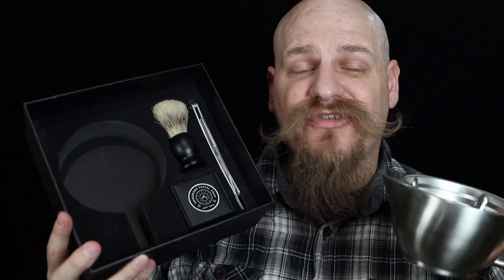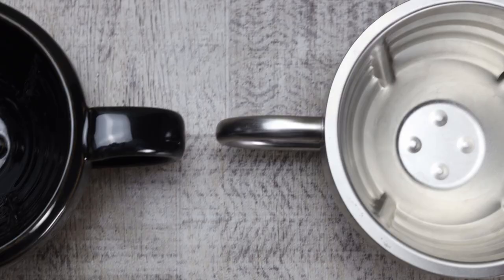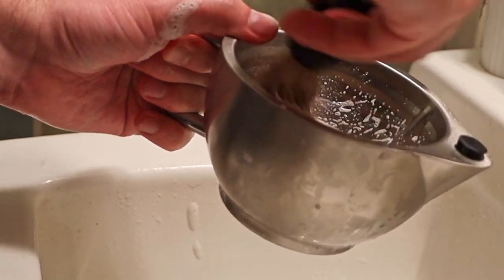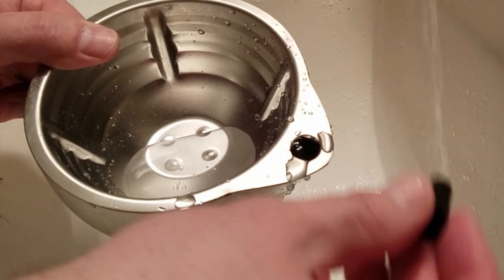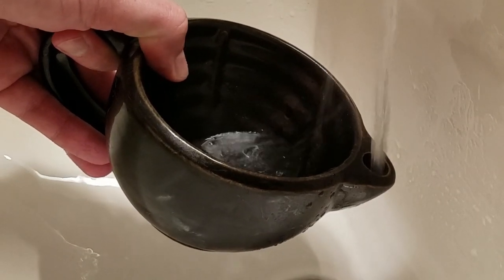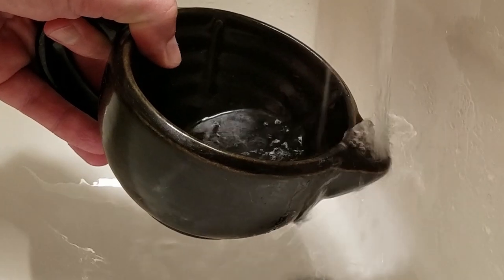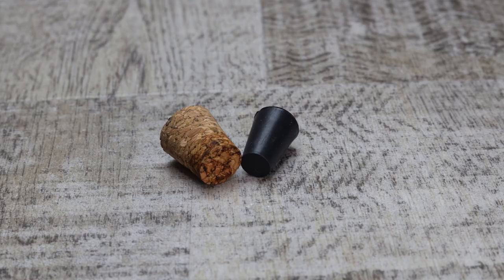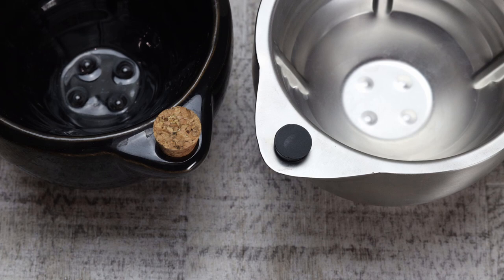Scuttle Comparison: Stainless VS Ceramic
Naked Armor sent over these two shaves scuttles for me to review.